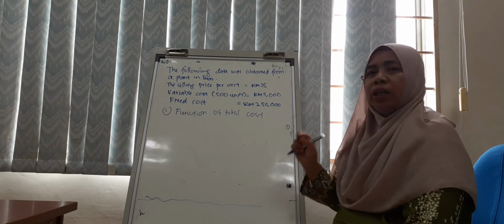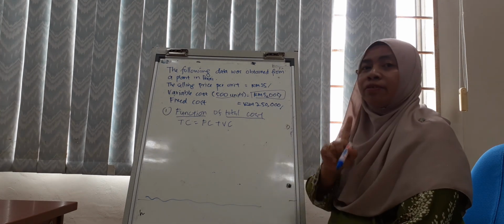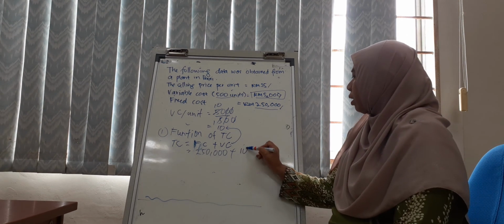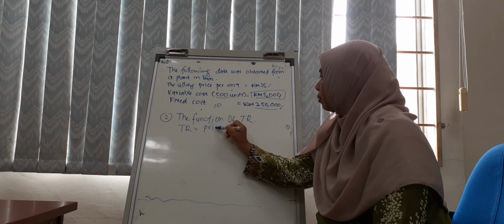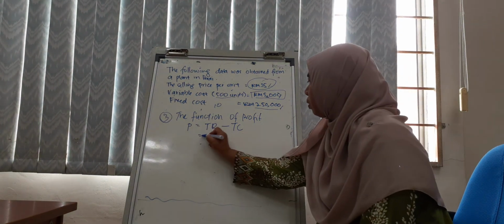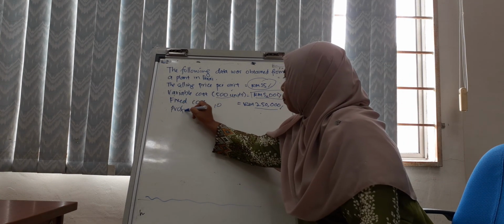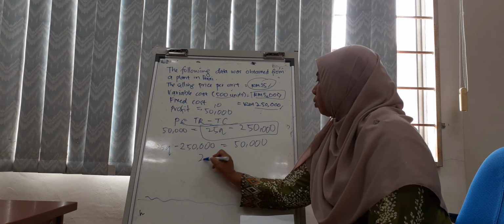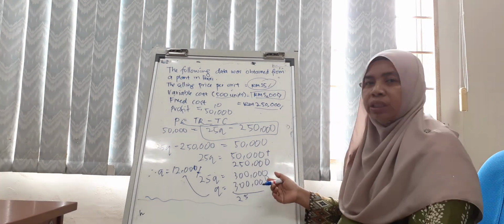CHAPTER 1_EQUATIONS_Part 8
THE USE OF EQUATIONS IN BUSINESS_ EXAMPLE 2